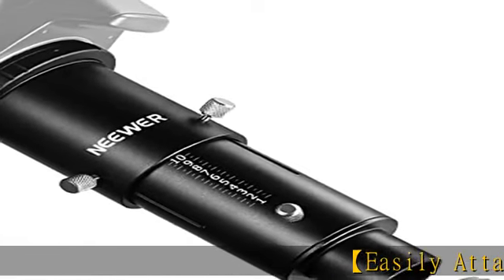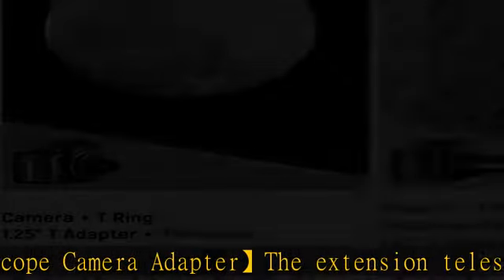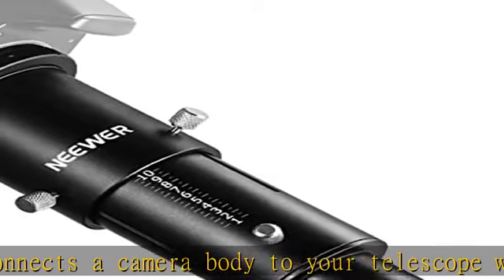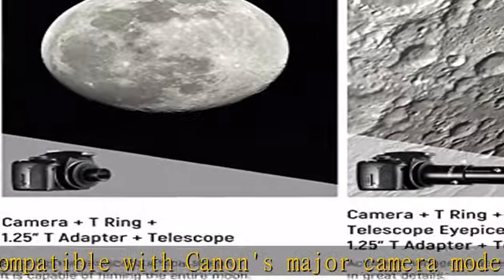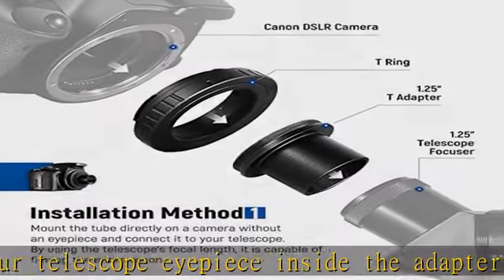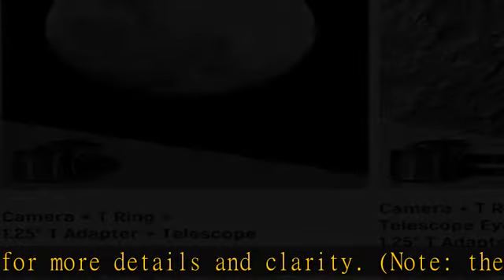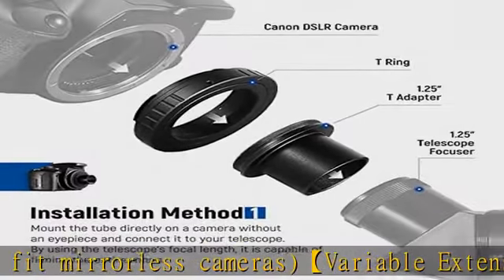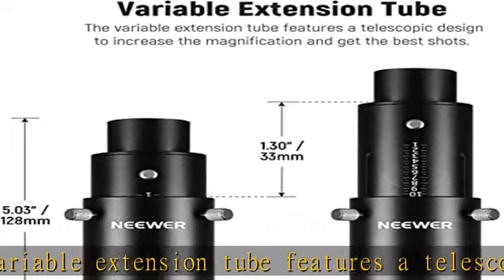NEEWER 1.25” Variable Telescope Camera Adapter & 1.25" Extension Tube Kit, Compatible with Canon DS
NEEWER 1.25” Variable Telescope Camera Adapter & 1.25" Extension Tube Kit, Compatible with Canon DSLR Cameras & Telescope Eyepiece for Prime Focus and Eyepiece Projection Astrophotography